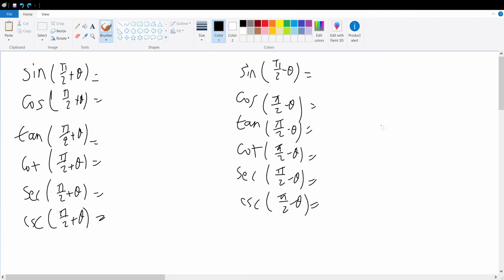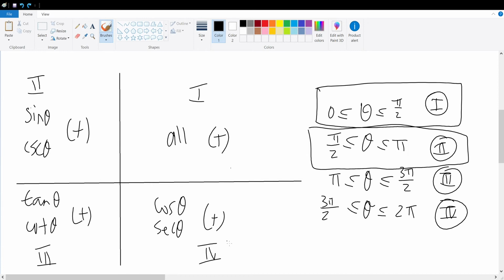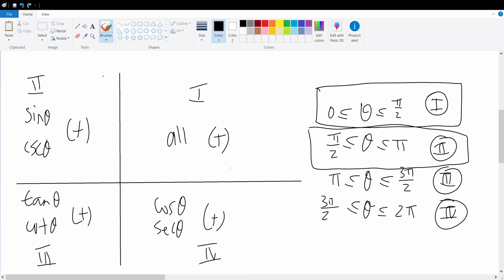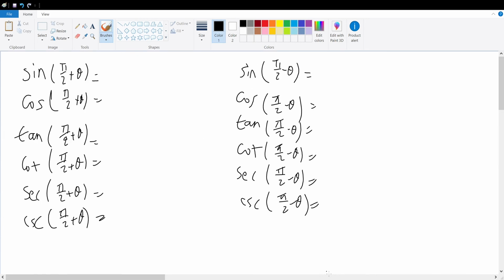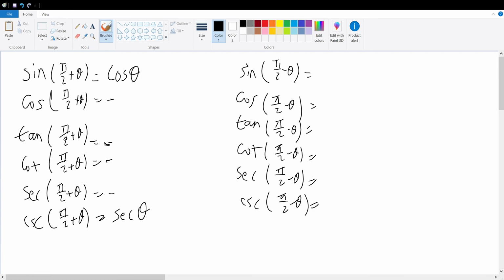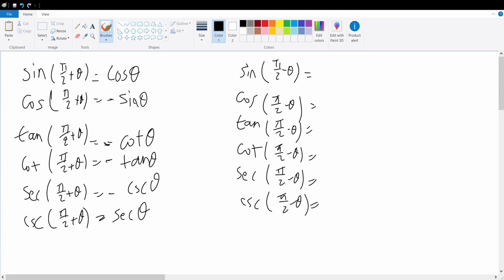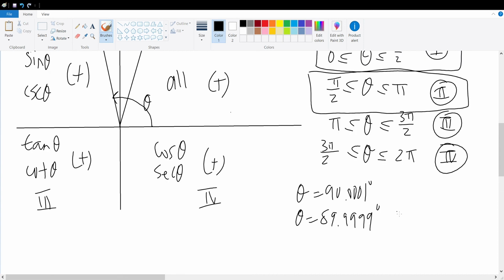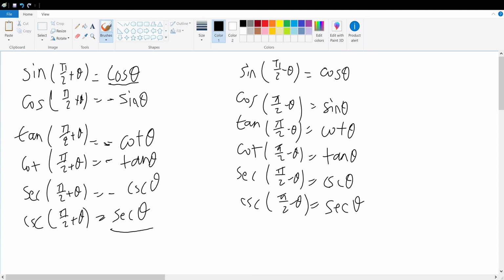Complementary Properties Part 1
In this video, we discuss the Complementary properties of the Trigonometric functions.

(Worksheets in the process of creation)